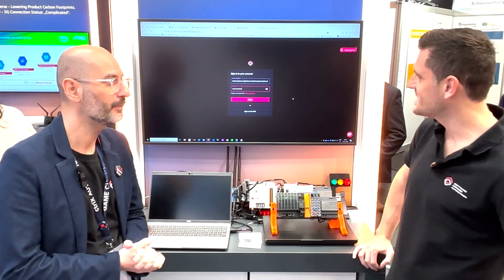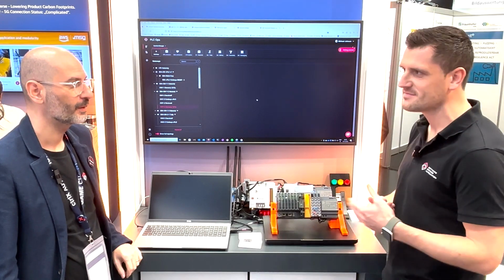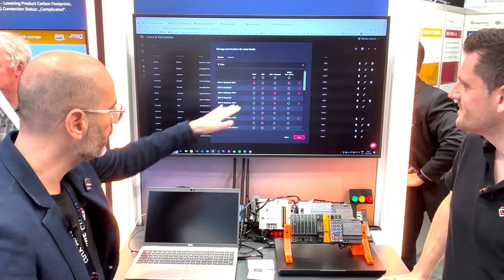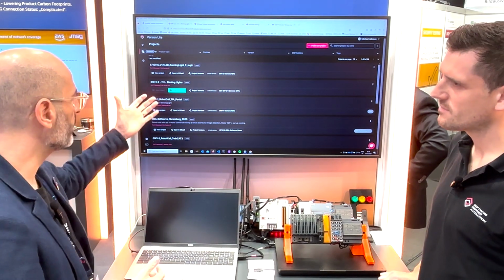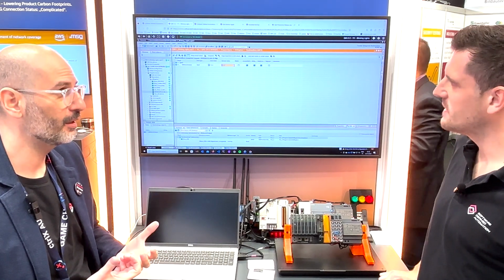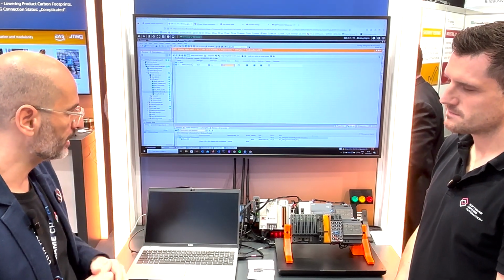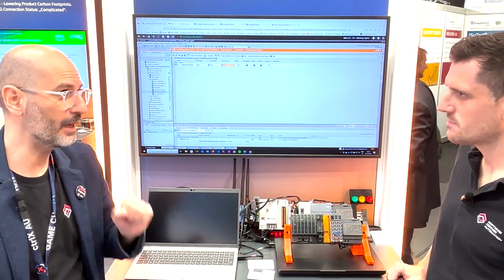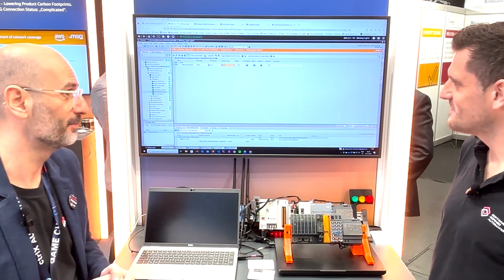SDA's Secure Remote Access in action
Do you want to know what secure remote access in a Software Defined Automation console looks like? Meet Amir, who will explain how secure remote access and connectivity is implemented in the-state-of-the-art  PLC management software.